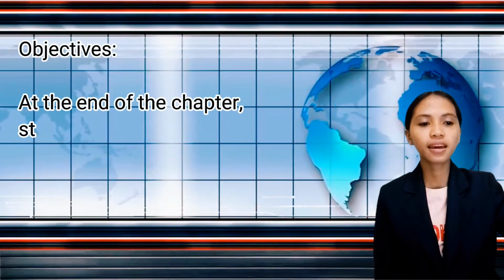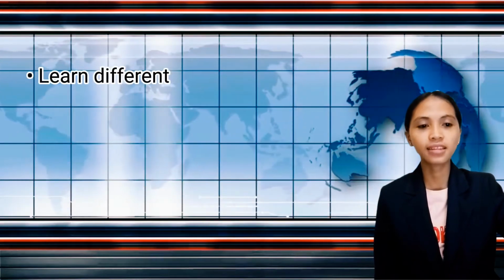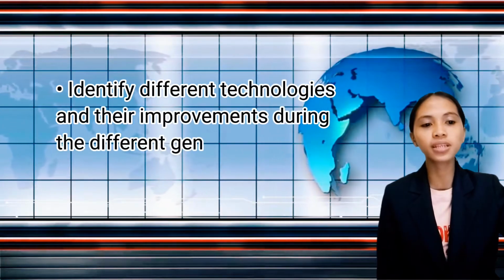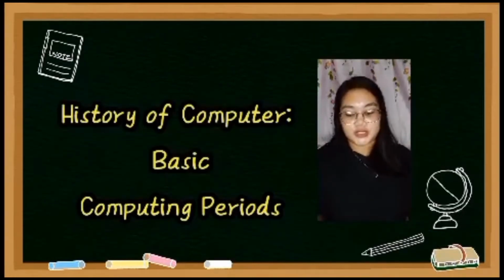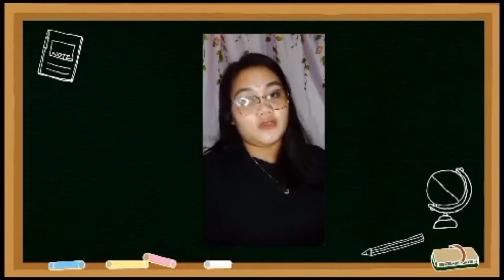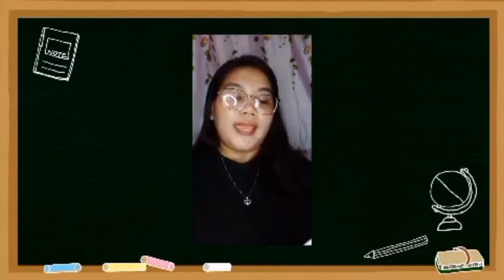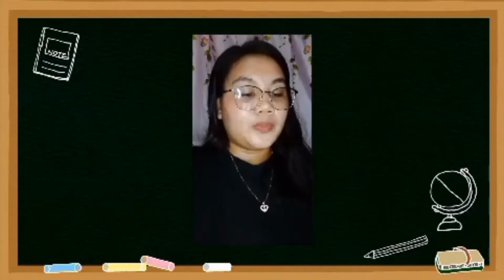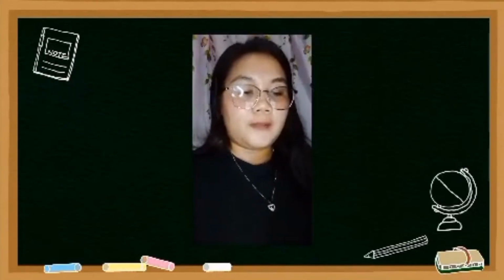Living in the IT era — Module 2 History of Computer: Basic Computing Period